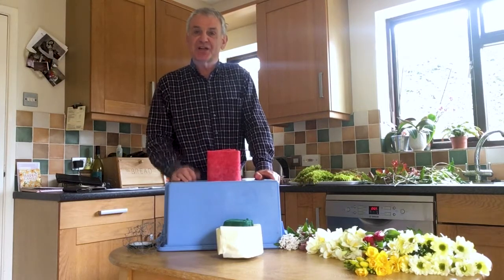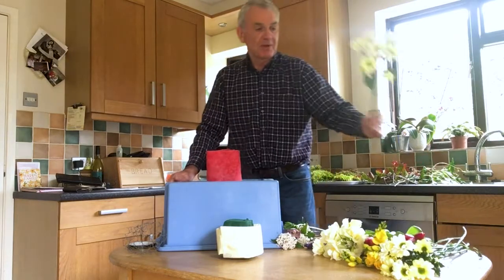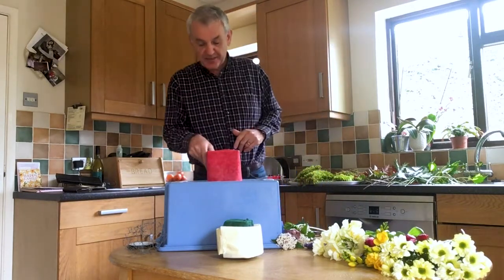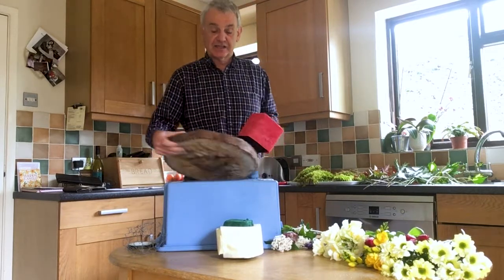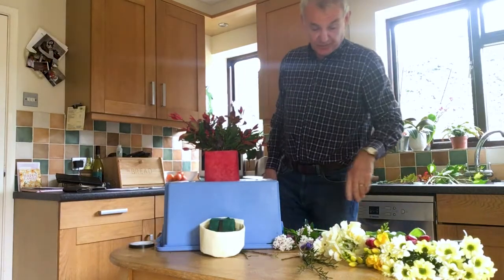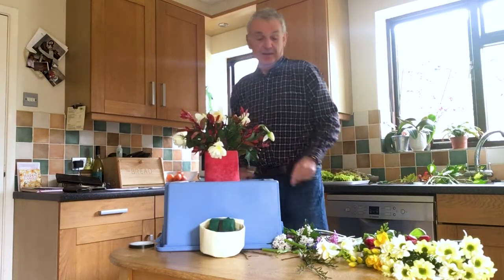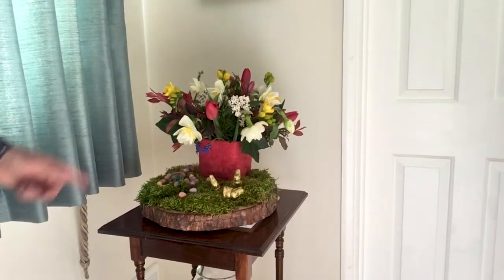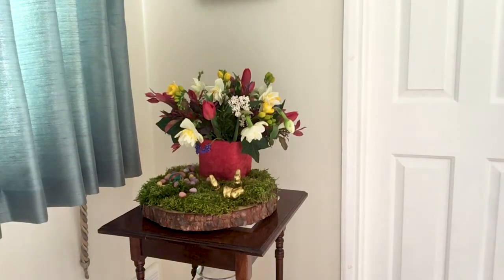Make an Easter flower arrangement with David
David shows us how to put together a colourful flower arrangement for Easter.